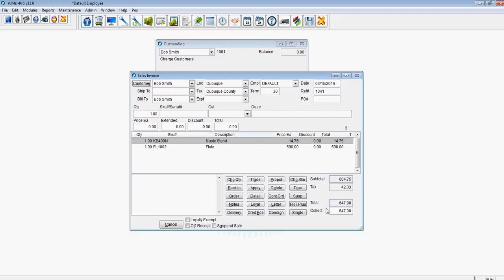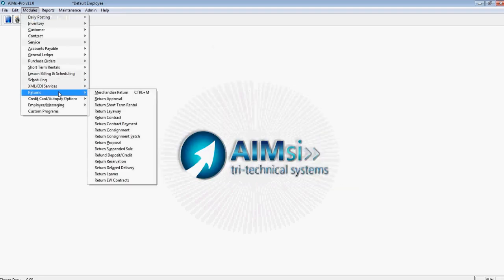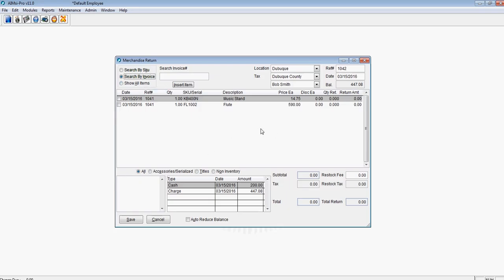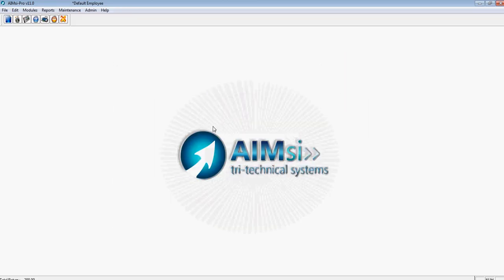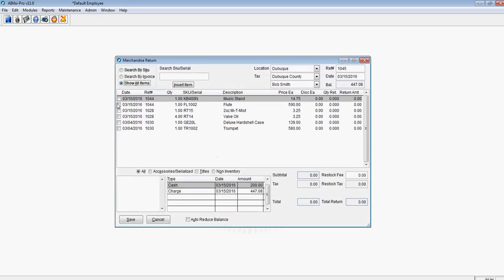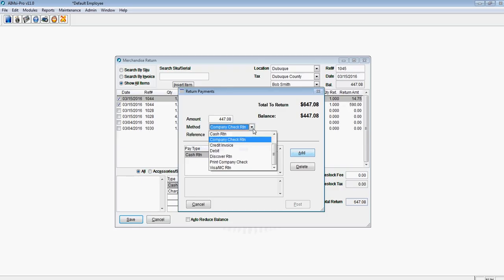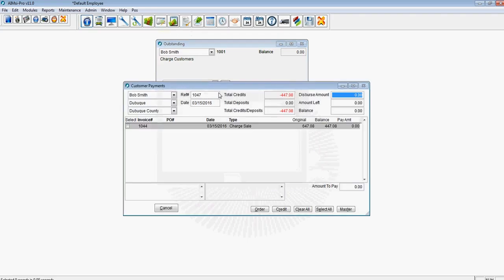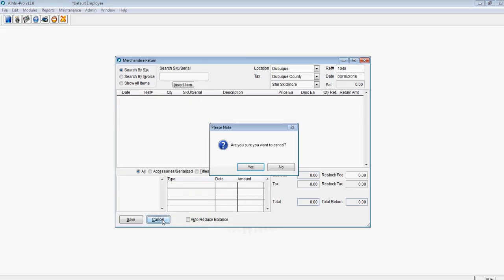Sale with Partial Payment and Return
How to handle a partial payment at point of sale and if that sale needs to be returned.